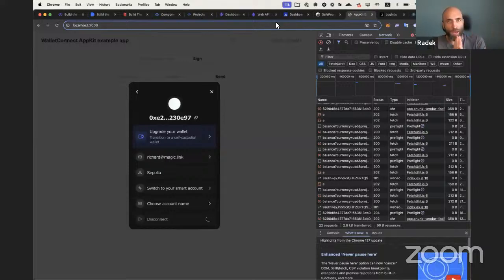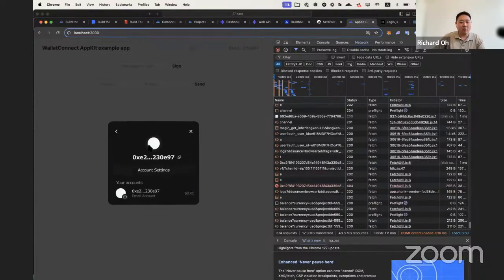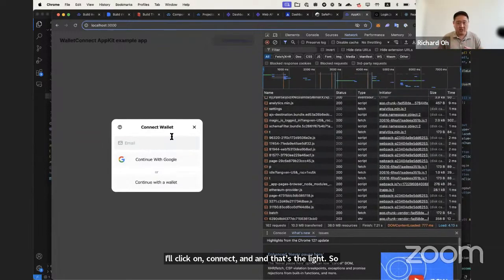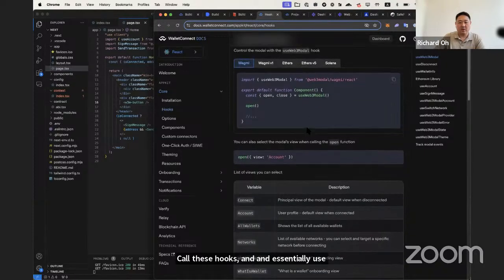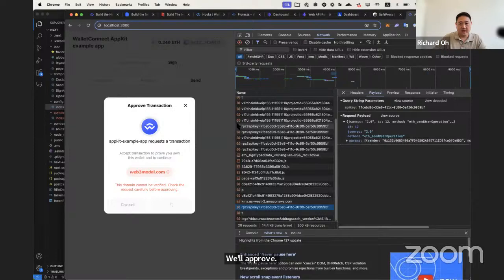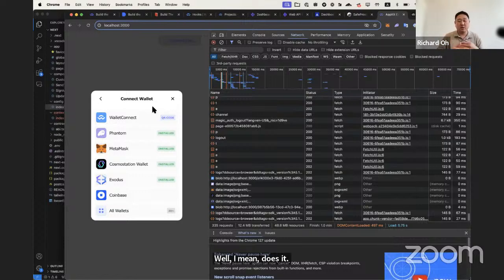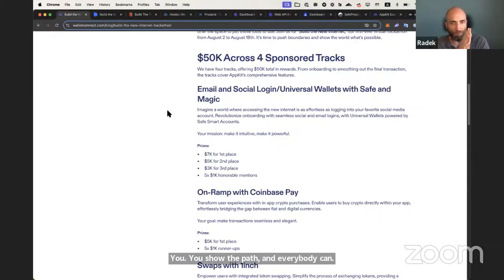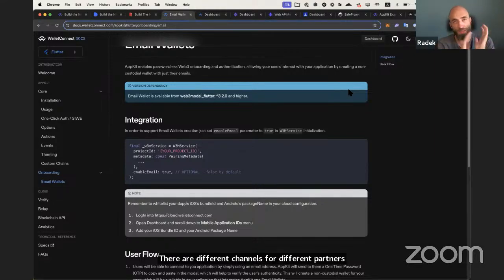Build the New Internet: Email & Social Logins With Magic